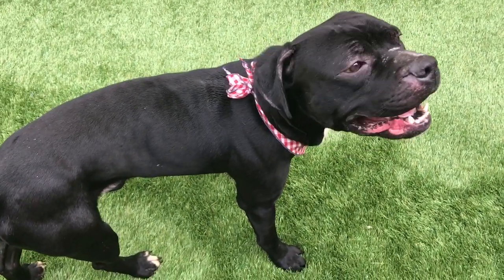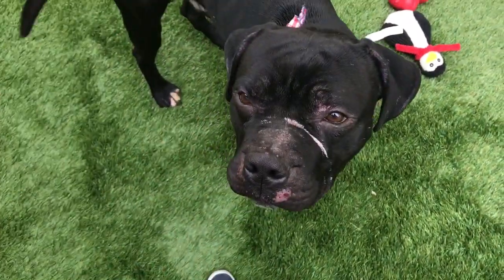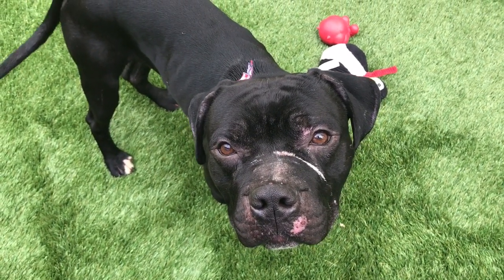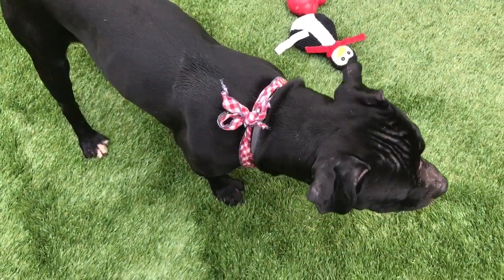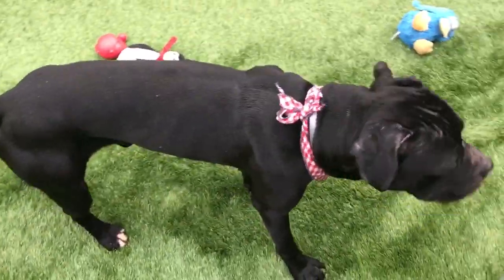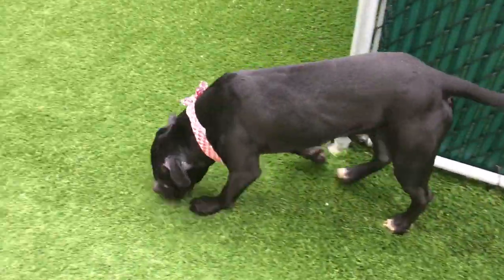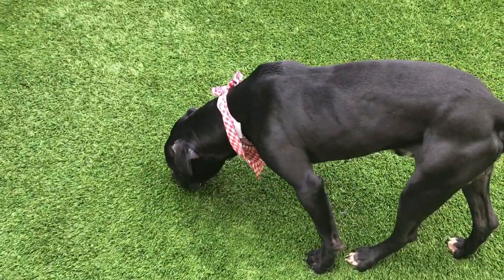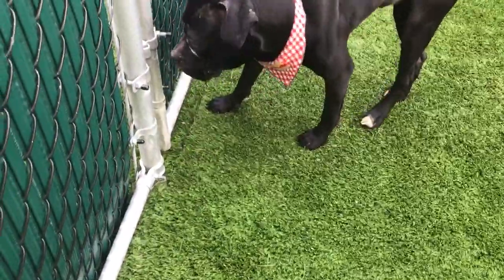JAMESON A1108549 3 y/o male STRAY